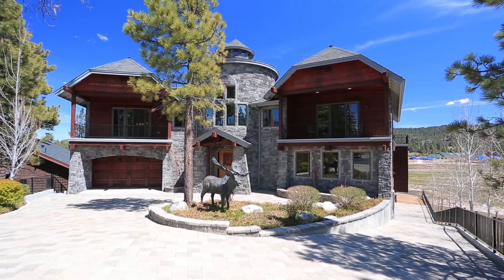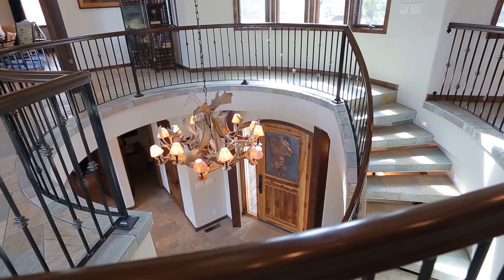Aurora, Big Bear Lake Property Video Tour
Created by Havea Films

Arguably one of the most spectacular homes on the lake, this fully custom masterpiece was completed in 2009 and is move-in ready, offered fully furnished, including a boat. A dramatic entry way, with beautiful stair case, limestone floors and 35 foot ceilings, leads you to the living room with a two story stone fire place and a massive wall of windows capturing the panoramic lake views. There is a main floor master suite with a fireplace, large walk-in closet, private balcony that overlooks the lake, and spa-like bathroom. With 180 feet of deep water lake frontage, an oversized direct-access garage plus a boat and storage garage, every attention to detail is apparent in this home. Multiple outdoor decks and a built-in BBQ area, make this an entertainers dream. Located at the end of a cul-de-sac, this home offers pure privacy and direct boating access to the lake. In close proximity to ski lifts and beautiful hiking trails, there is unquestionable year-round appeal. Please visit the property website for pictures, video, floor plans, and more information.

Listed by Tim Durkovic